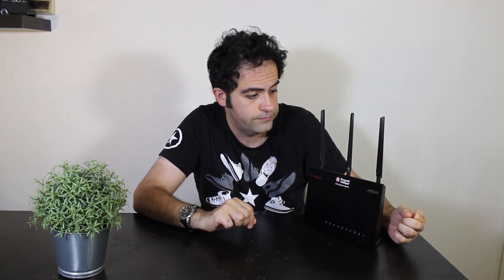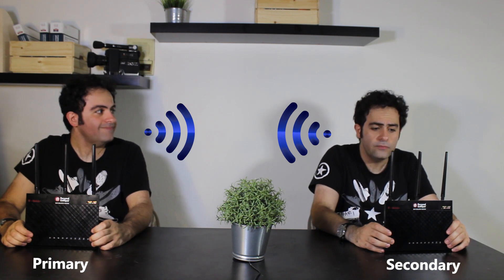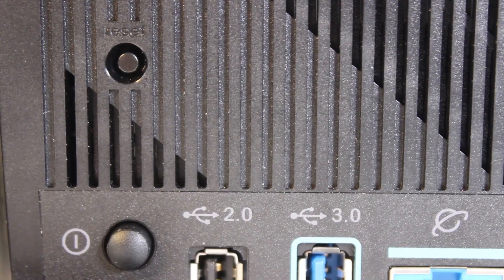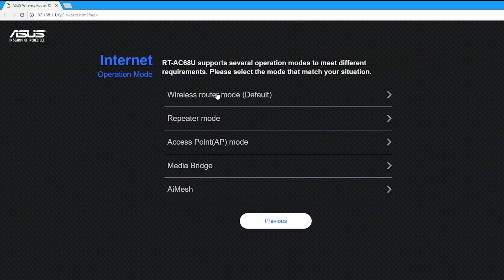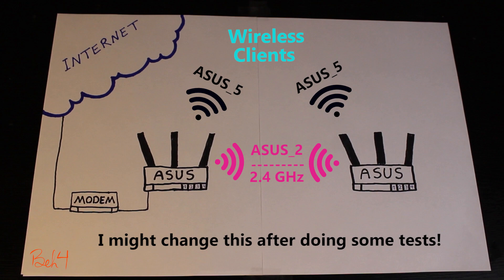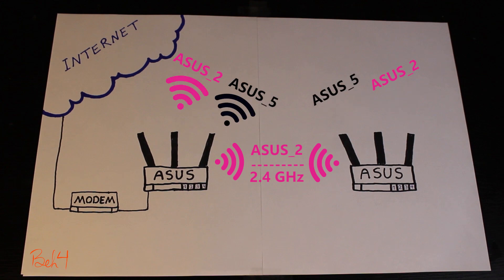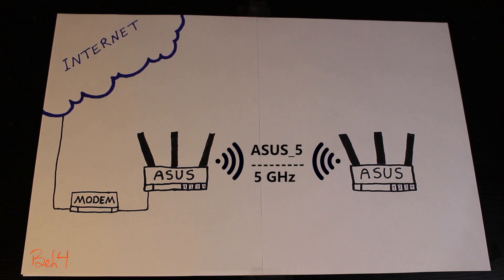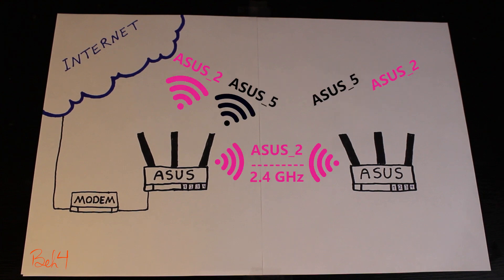[HOWTO] Set Up WiFi Repeater on ASUSWRT [ASUS RT-AC68U Wireless Router]